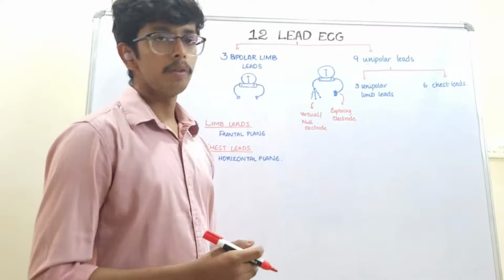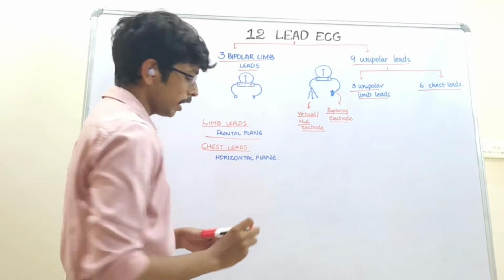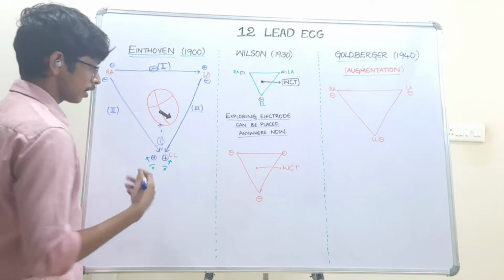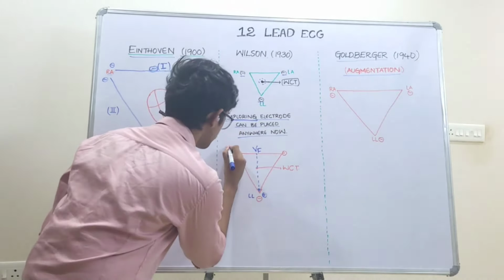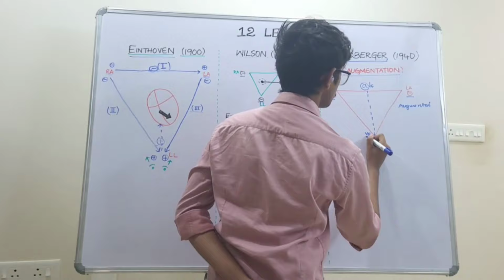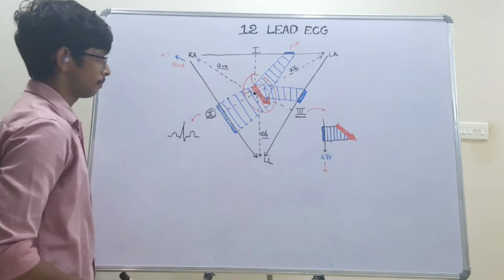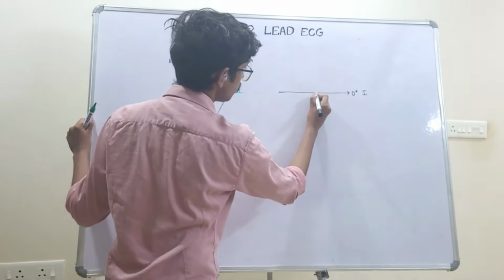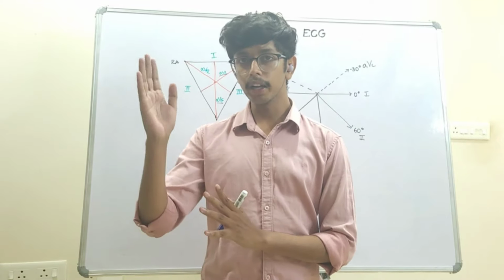Understanding ECG part 2: Evolution of ECG, Limb leads and Einthoven's triangle.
A very brief and conceptual video on how limb leads work and how their waves are represented in ECG paper.
FEEDBACKS ARE ALWAYS WELCOME.